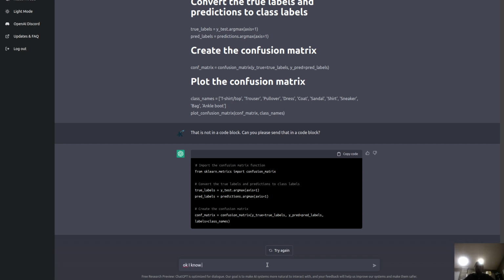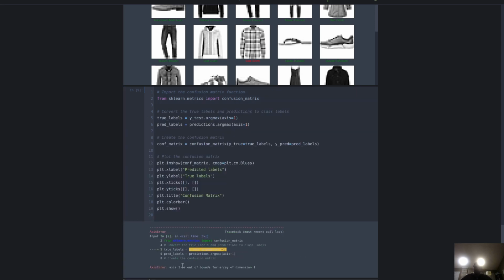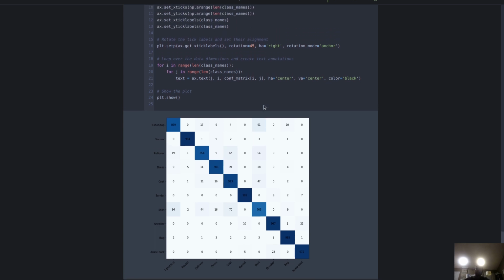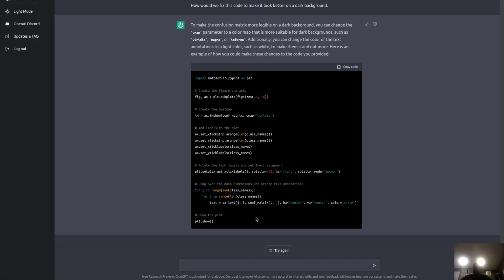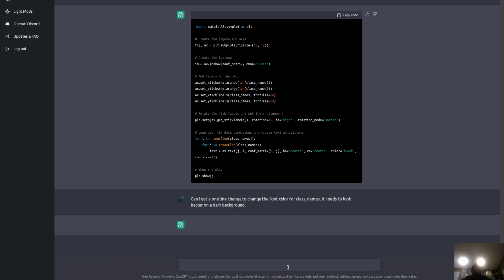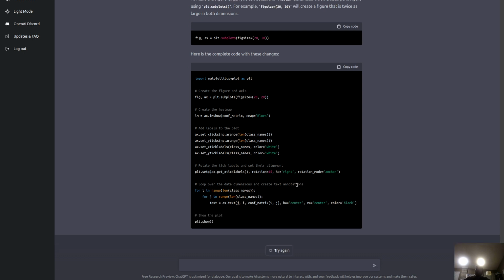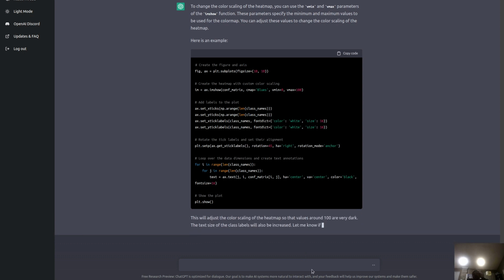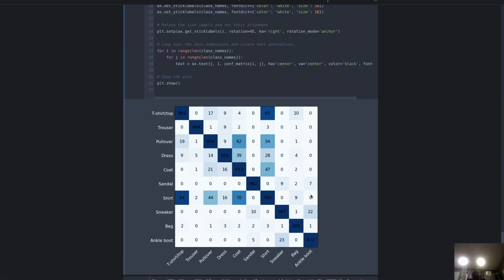Coders Doomed? OpenAI ChatGPT Solves Fashion-MNIST Live Using TensorFlow and Jupyter Notebook - 05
OpenAI ChatGPT solved Fashion-MNIST Live using TensorFlow in Jupyter Notebook. TLDR - Coders are not doomed yet.

I asked it some questions, copied and pasted the code, and in the end, it worked.